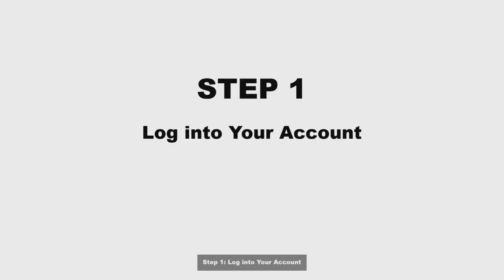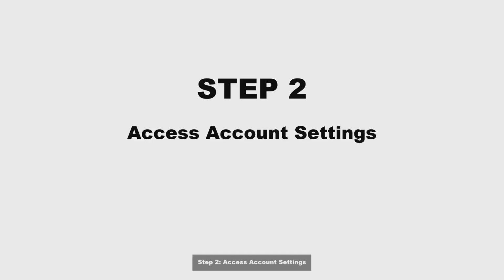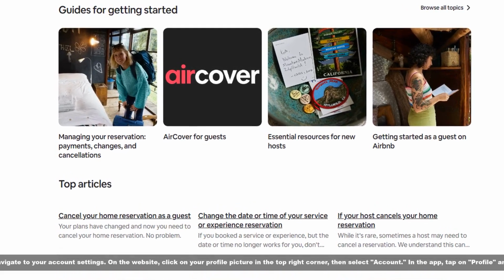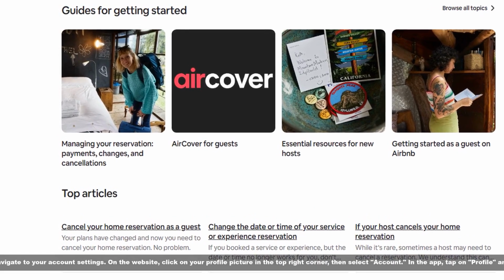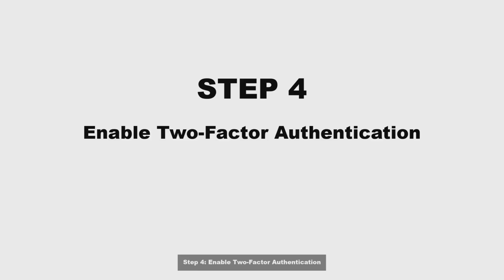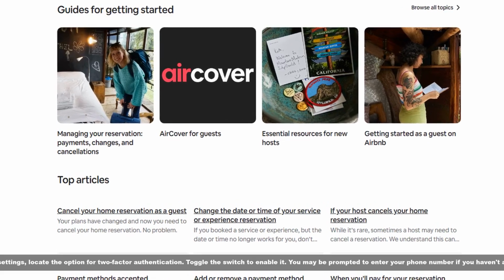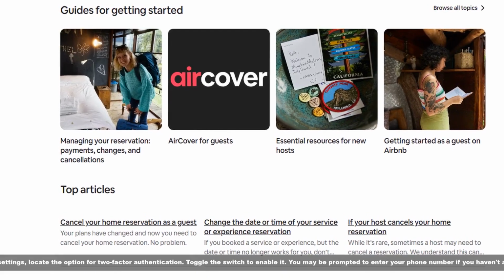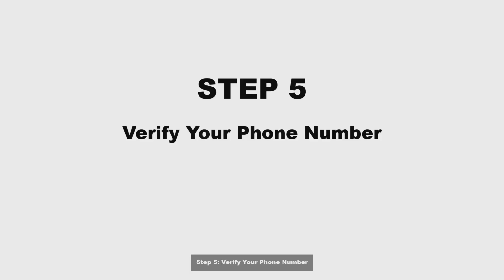How To Enable Two Factor Authentication On Airbnb 2025 (2026)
In this video, we will show you how to enable two factor authentication on Airbnb 2025 to enhance your account security. Learn the step-by-step process to protect your personal information and keep your bookings safe.